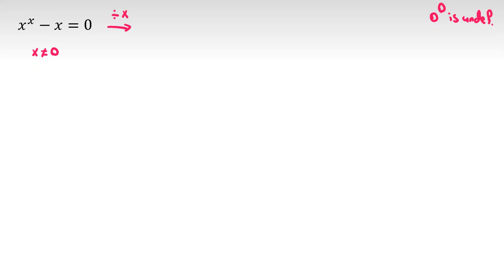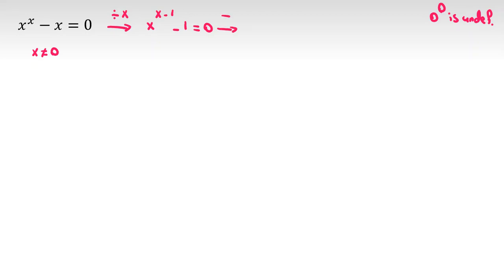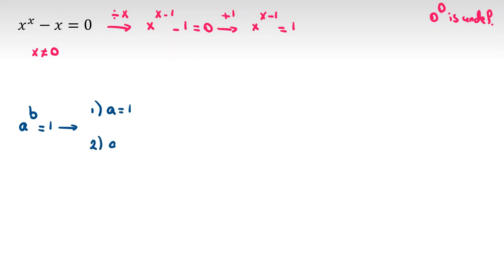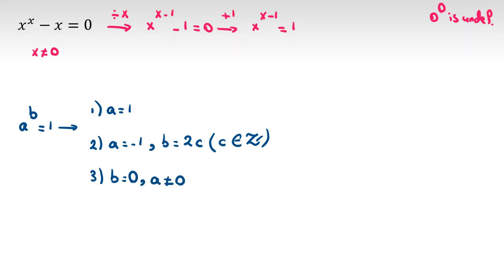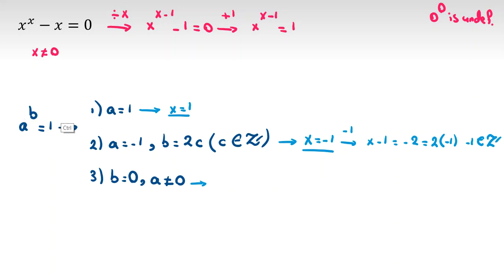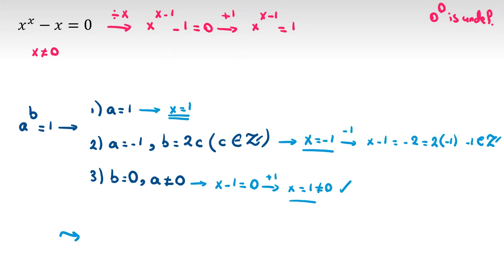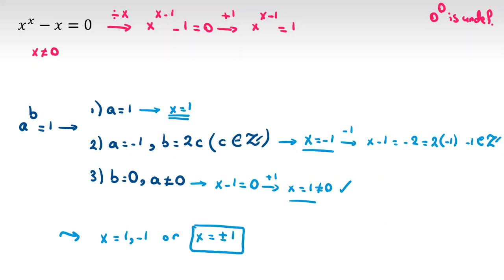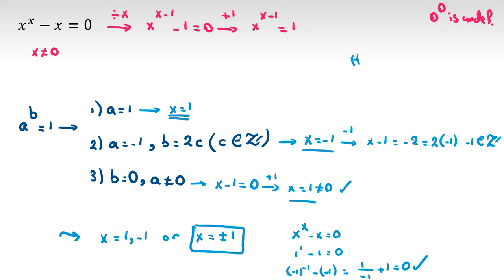Olympiad Math Questions | Mathematical | Mathematics | Solutions Preparation 2022 2023 Maths